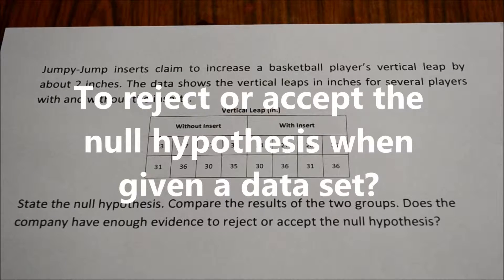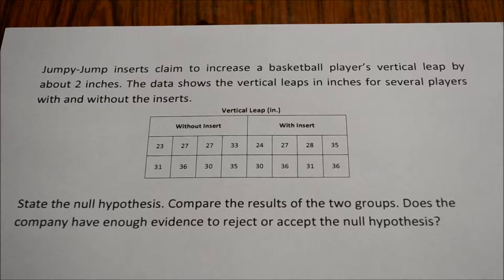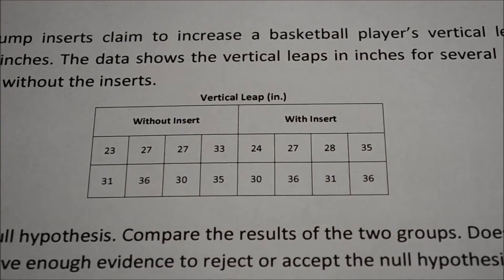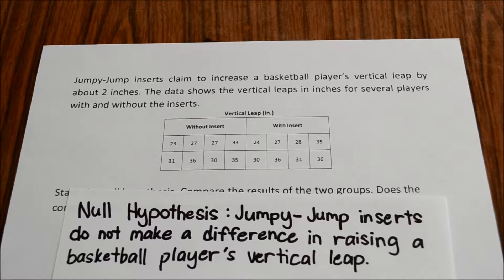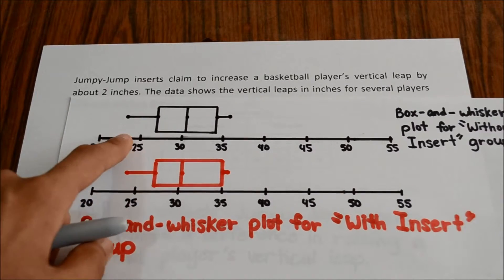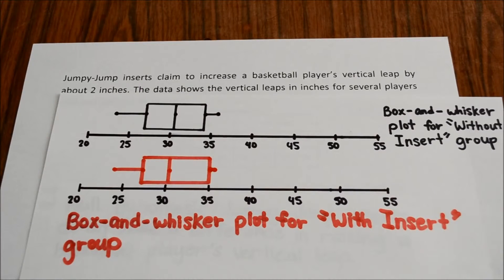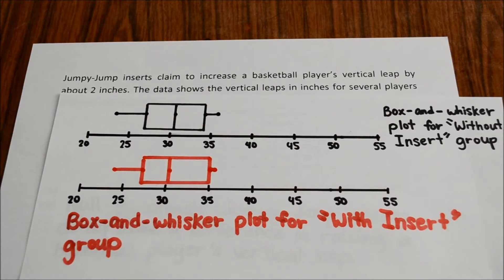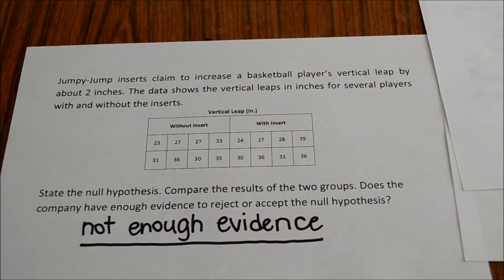Rejecting or accepting the null hypothesis when given a data set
26th Math Video Assignment for Algebra 2 Class.